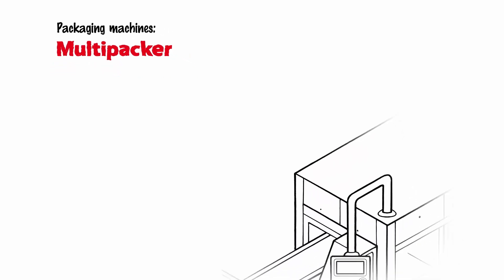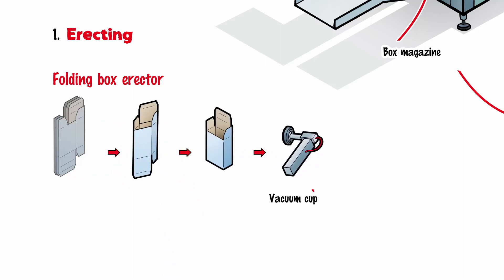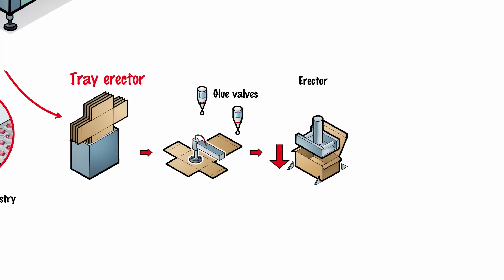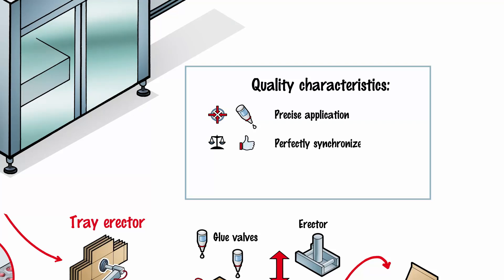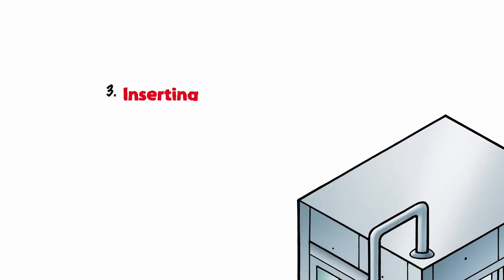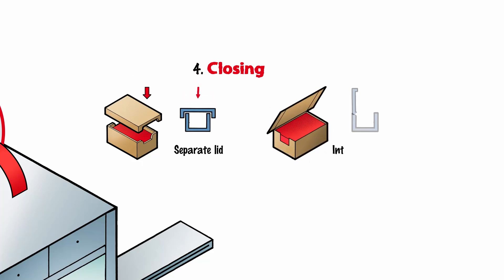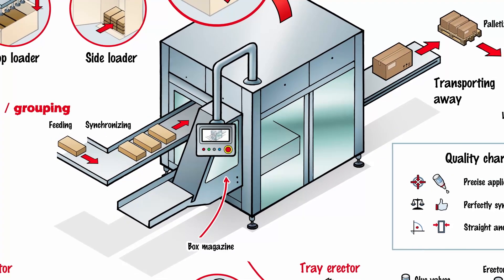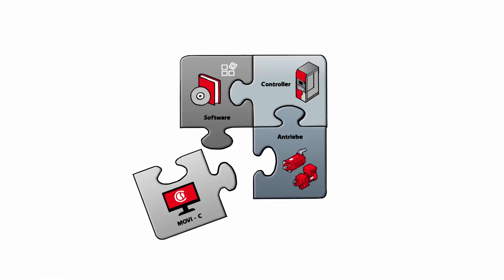Casepacker | Functional principle | SEW EURODRIVE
This explanatory video shows how a multipacker works in sideloader and toploader configuration.
It is hard to imagine some industries – particularly the food and beverage industry – without packaging machinery such as casepackers.
The operating principle of a casepacker can be broken down into four steps, or applications, that are illustrated in this video using boxes / folding cartons as an example.
00:35 Erecting
01:46 Collecting / grouping
02:09 Inserting
02:35 Closing
From theory to practice – introducing a casepacker in toploader configuration that has been fully automated with SEW EURODRIVE and implemented using StarterSET 656:
Casepacker | Automation solution | SEW EURODRIVE

Toploader | Machine automation | SEW EURODRIVE